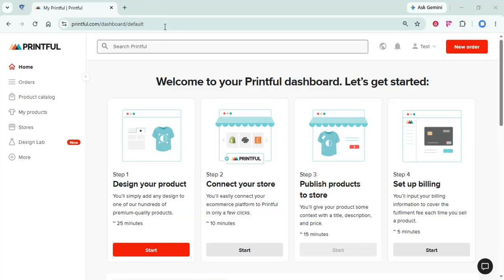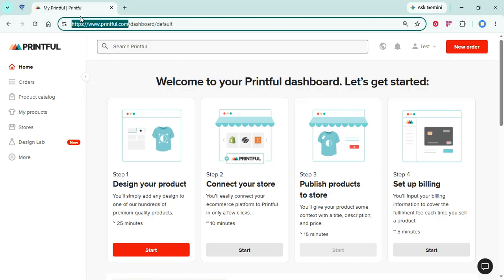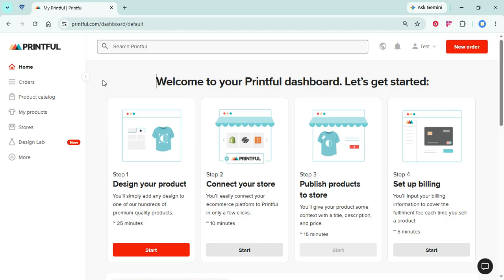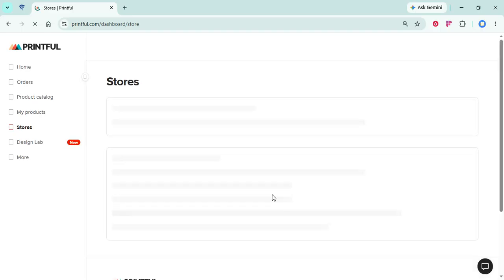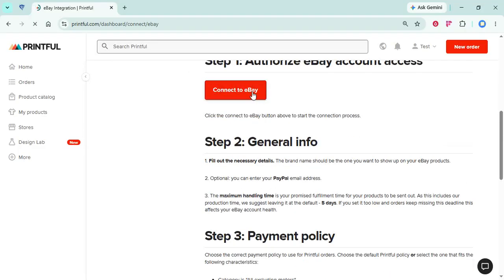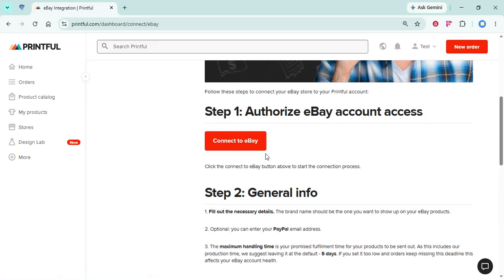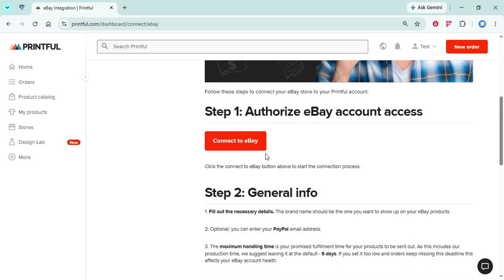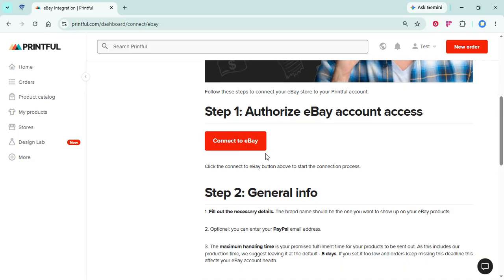How To Connect Printful With eBay (Full Guide)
In this video, we will walk you through the process of connecting Printful with eBay seamlessly. If you're looking to streamline your eCommerce operations and enhance your product offerings, this tutorial is specifically designed for you. Learn step-by-step how to make the integration between these two powerful platforms work for your business.

By the end of this video, you'll have a clear understanding of how to set up Printful with eBay and maximize your sales potential. Watch till the end to ensure you don't miss any crucial steps!